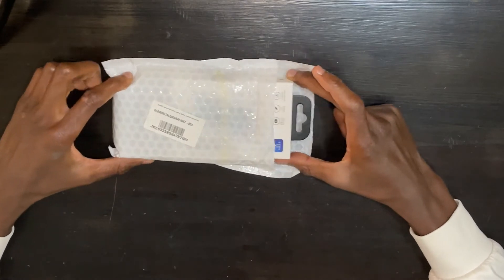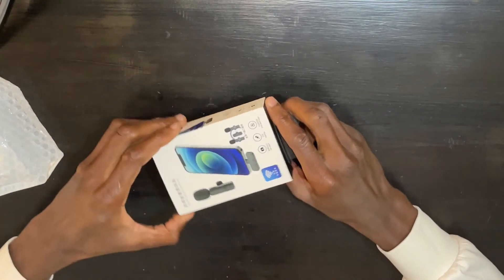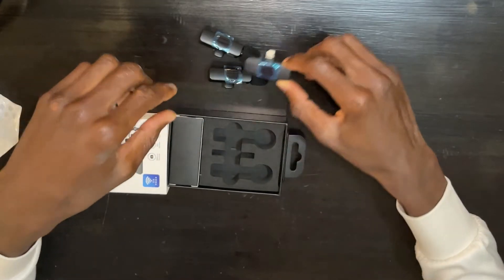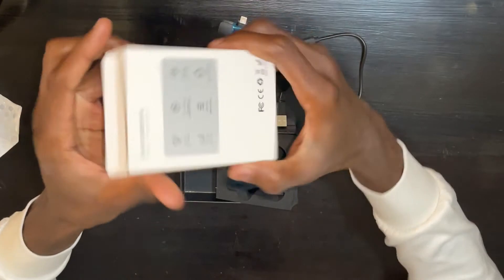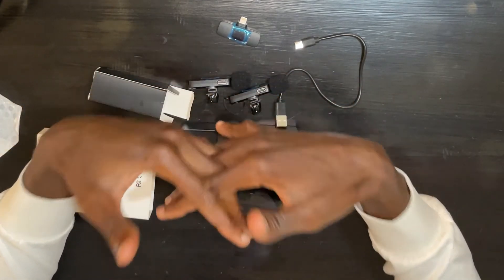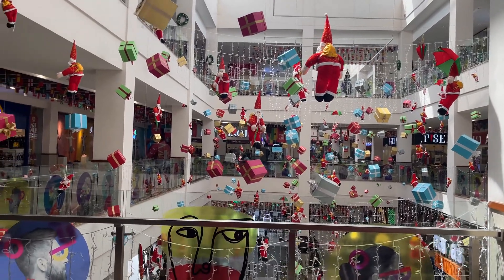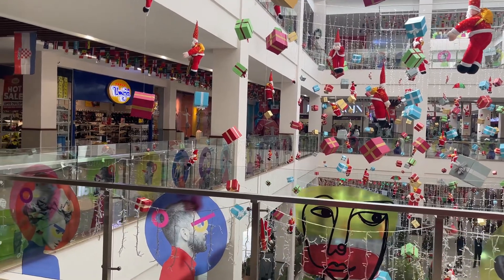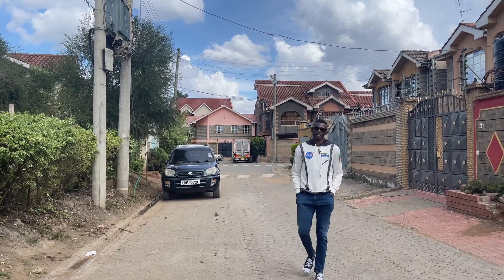Tech Review-Wireless Microphone for Content creation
Is it worth buying a wireless microphone for content creation? Let me know your thoughts!